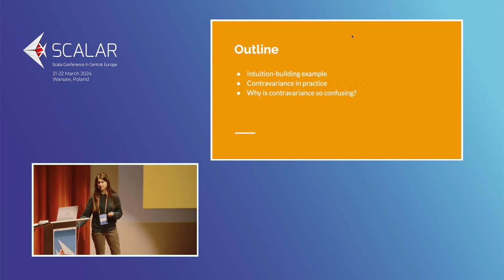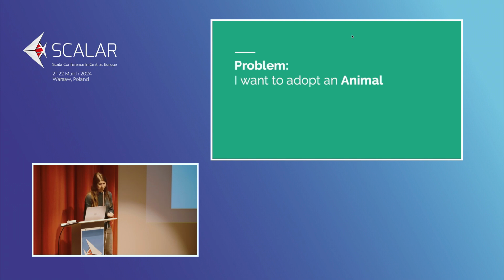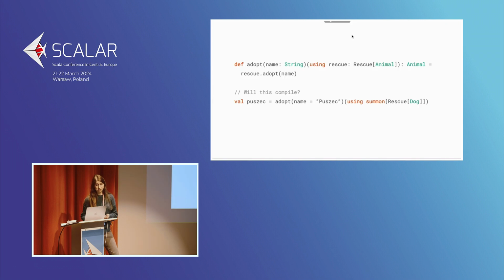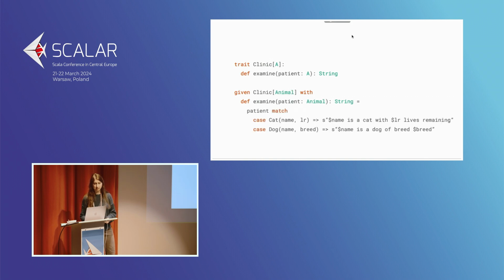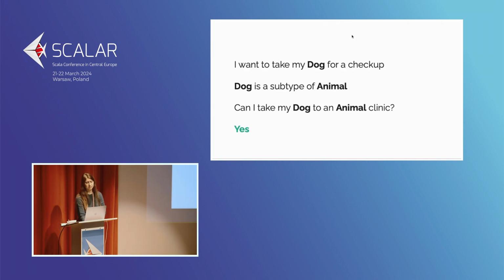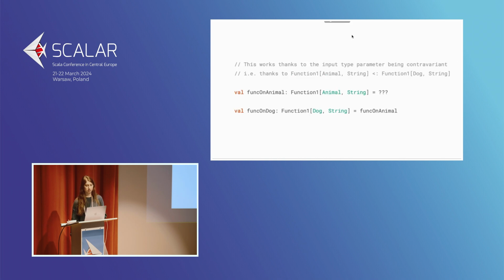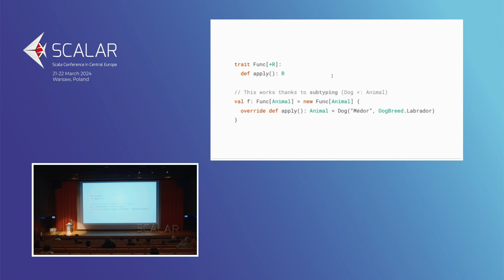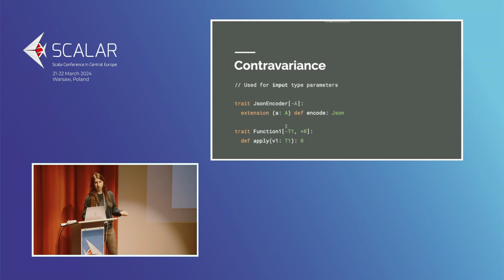Sophie Collard CONTRAVARIANCE: INTUITION BUILDING AND EXAMPLES Scalar Conference 2024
Contravariance can throw many developers off the first time they run into it. This talk aims to equip the audience with the minimum required bagage to get comfortable working with contravariance. We'll begin by building up intuition for what it means for a type parameter to be in contraviariant position, before moving on to concrete examples.